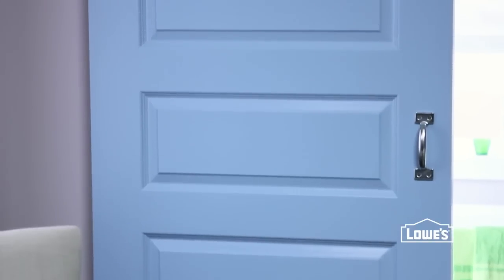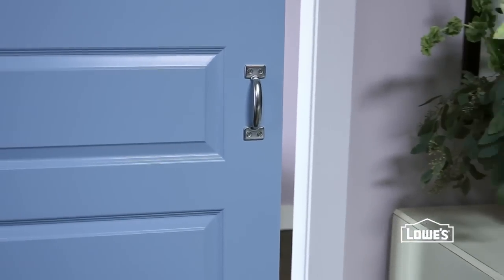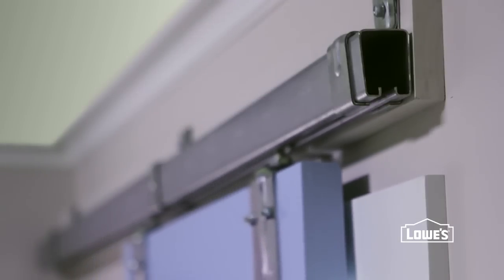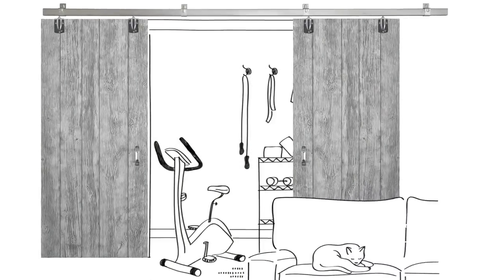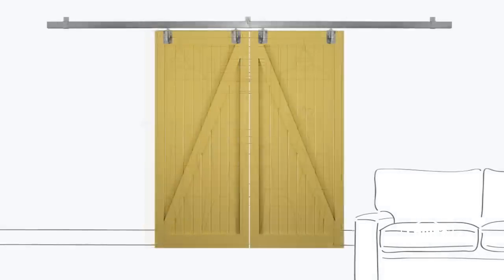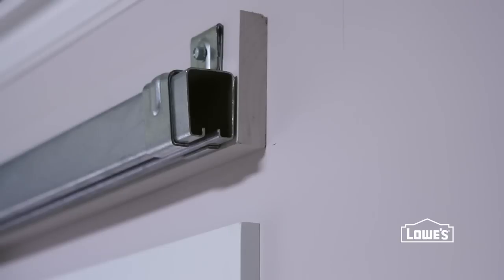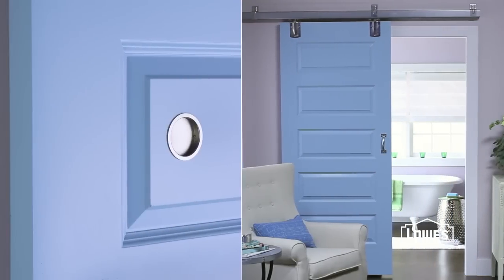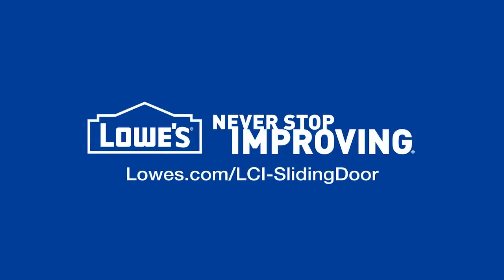DIY Barn Door Ideas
Create indoor sliding doors as a decorative piece in your home. Here are a few sliding door ideas to fit anyone's style, and you can make them yourself!